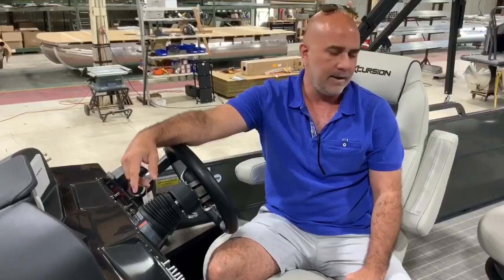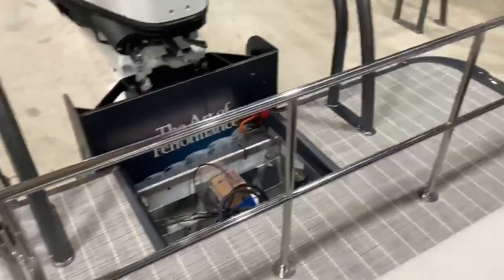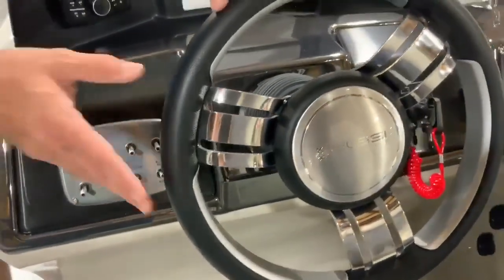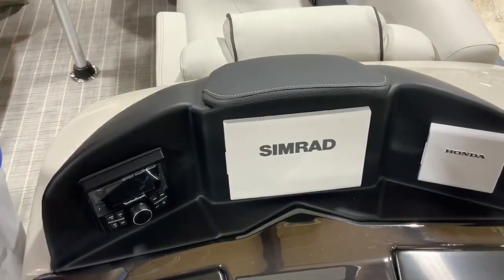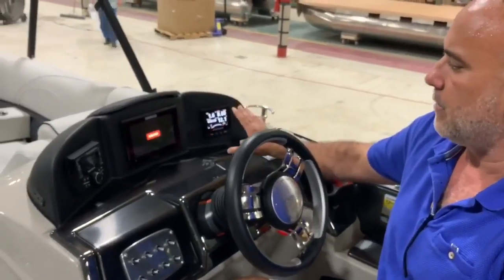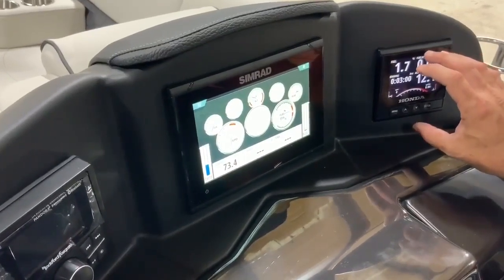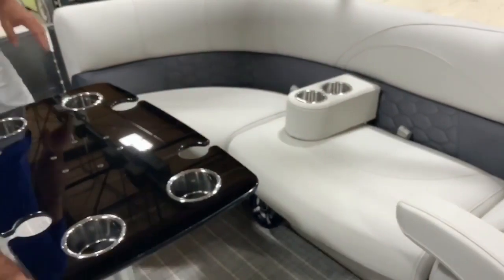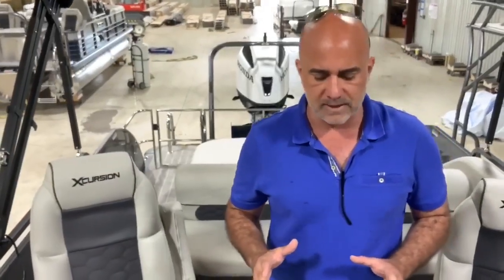2020 XCURSION PONTOON BOAT - 245 FLX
Join our CEO in the 2020 Xcursion 245 FLX walk-through. Don't miss out!